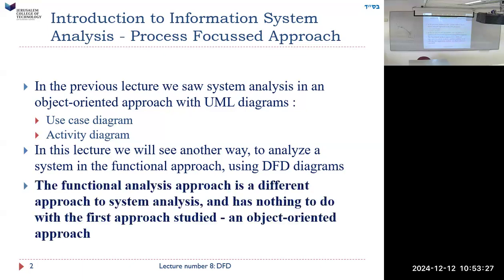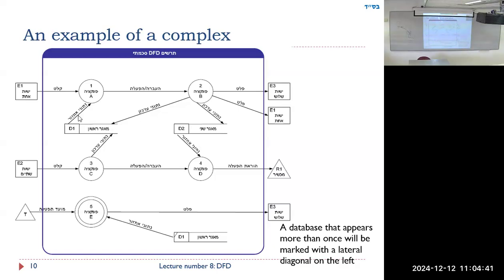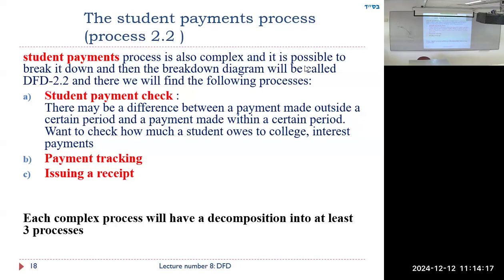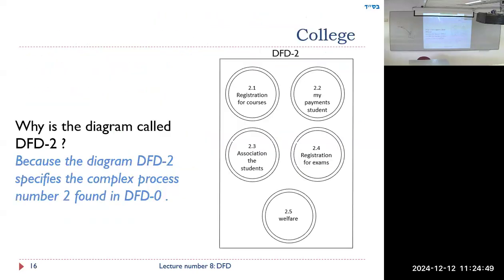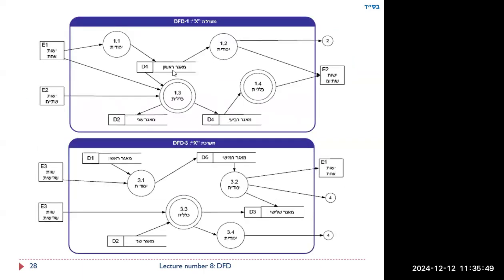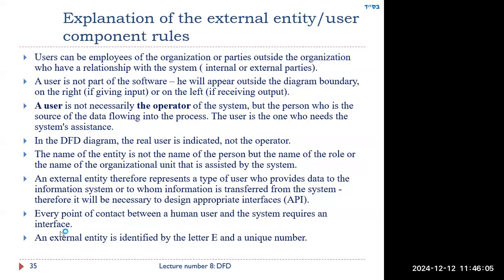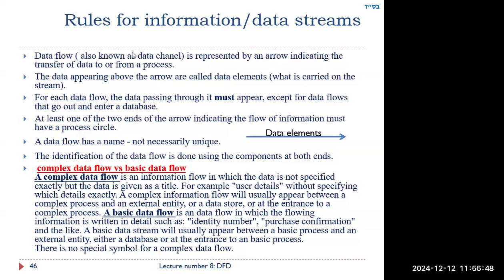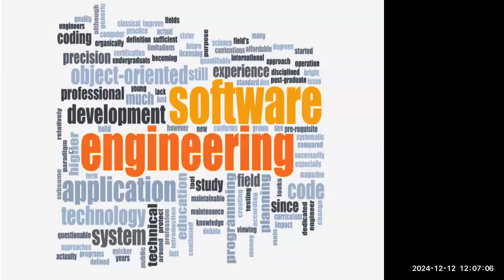Software Engineering Lecture 7: DFD